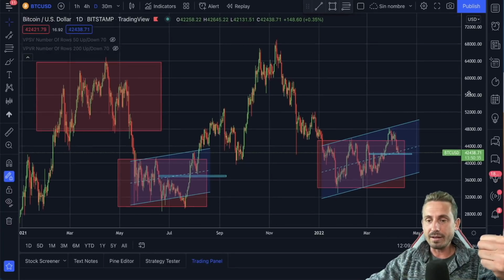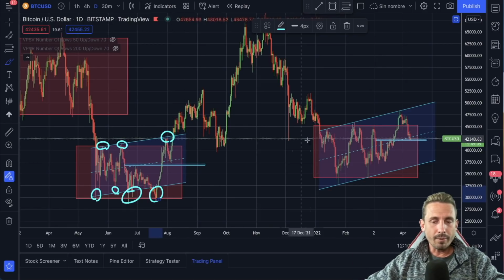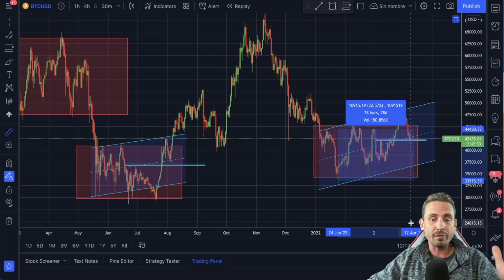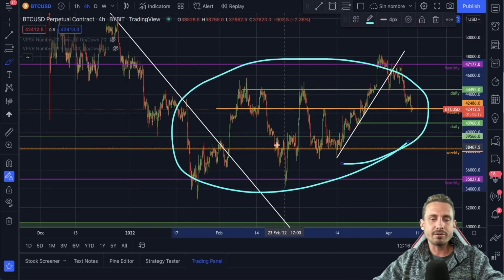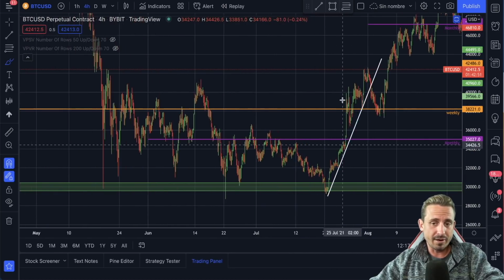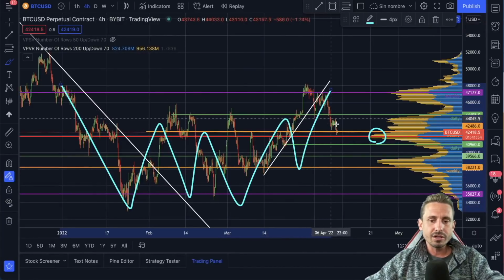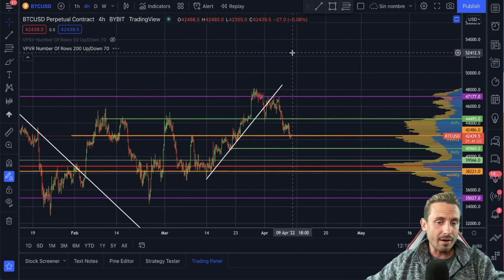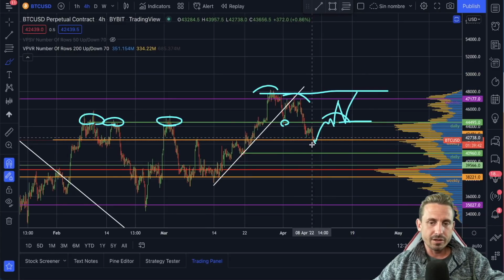🚨BEWARE! LAST CHANCE FOR BITCOIN TO SHOW STRENGTH!! (Must Watch..)